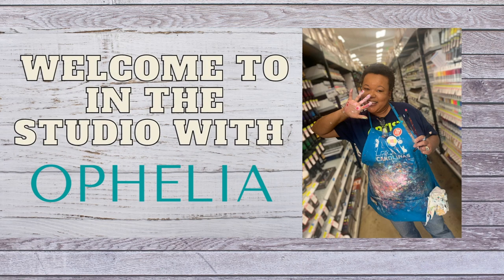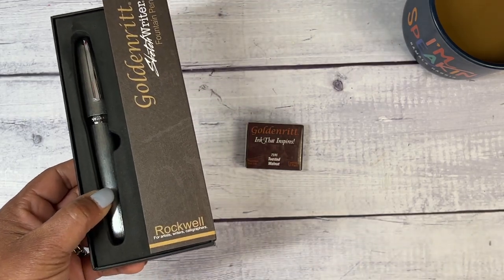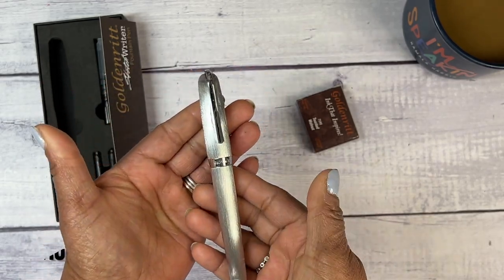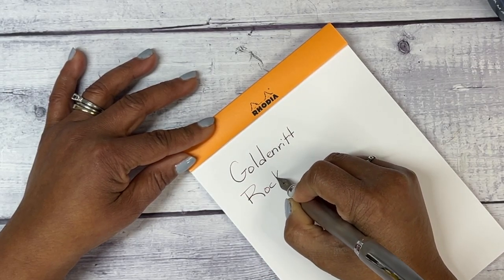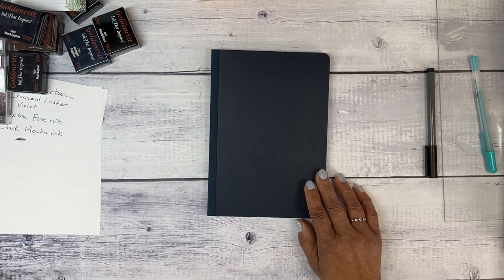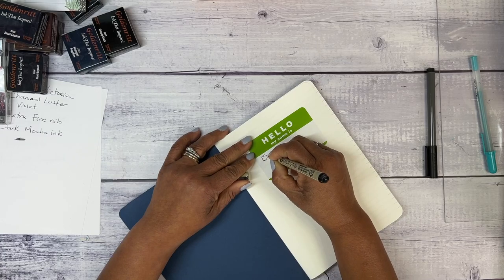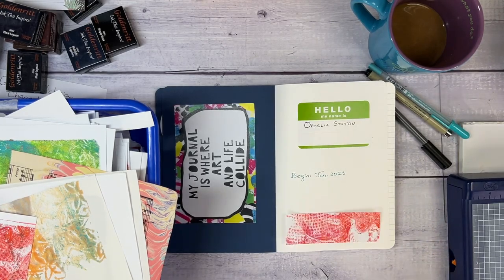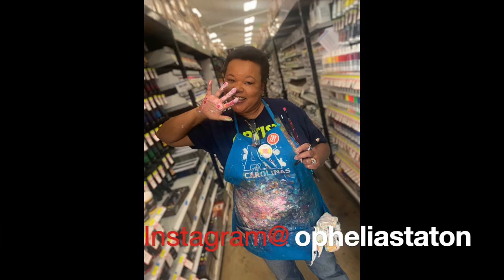Goldenritt Sketch Writer Fountain Pen and Setting Up A New Journal!!!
Hello friends!!
Welcome OR Welcome back to In The Studio with Ophelia.
Today's video is a short one (and slightly all over the place)!!  I found a new (new to me)fountain pen - the Goldenritt Sketch Writer that as of the time I am uploading this, is on CLOSE OUT for $79!!!

There are so many to choose from.  I got the 90 gsm one to handle watercolor washes, fountain pen inks and all the things that I would throw at a journal.

The Fountain pen being the main star of the video, is truly a fine writing instrument.  The nib is so smooth and the ink simply flows onto the page.  I found a great deal of information on the Jerrysartarama website including the two pen body styles and information on the inks as what is on the site is just so comprehensive!

Anywho, I hope you all enjoy todays video.  If your morning or afternoon routine involves journaling, what is your pen of choice?

Ophelia